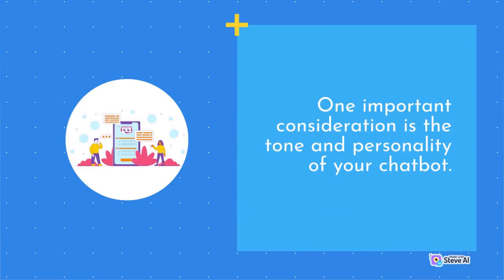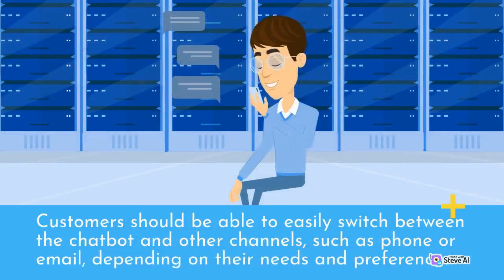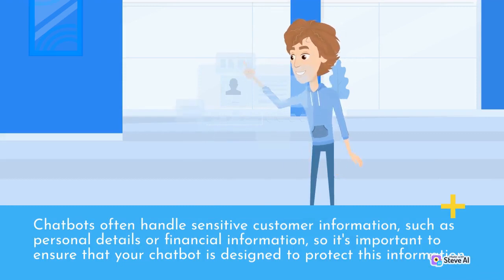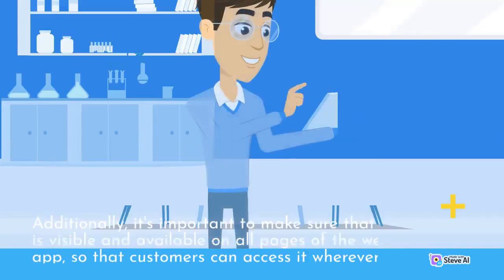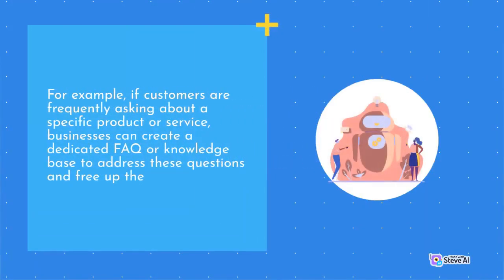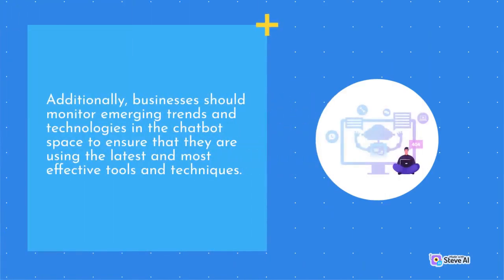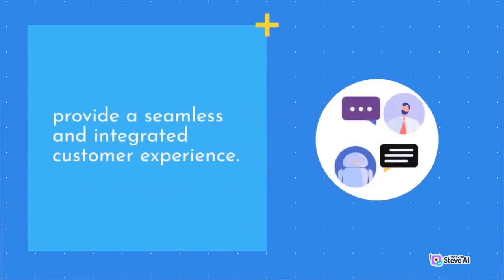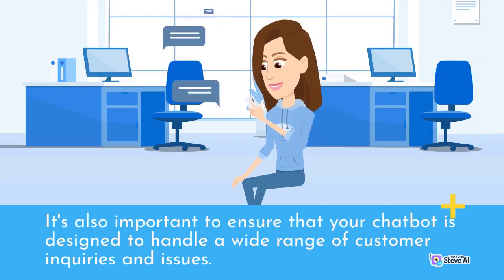How to use chatbot feature to improve customer interaction and user experience | Part 2